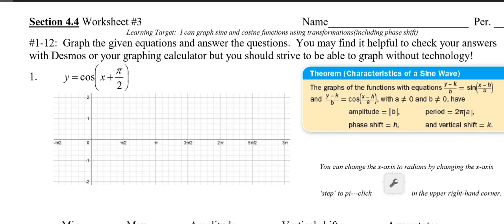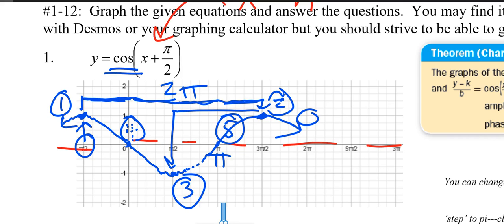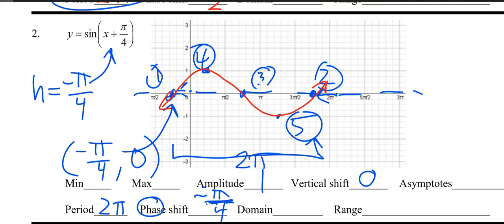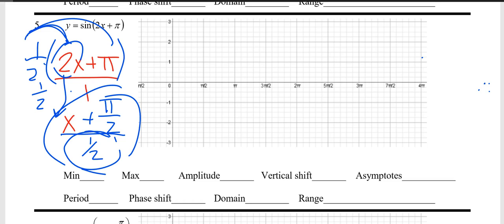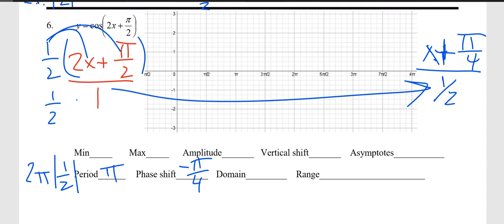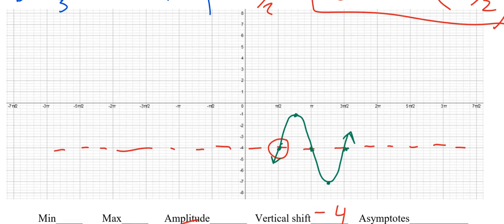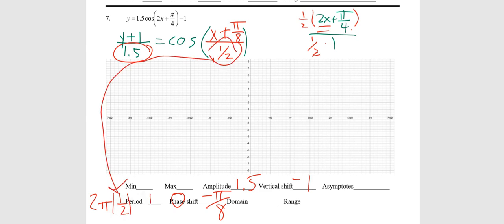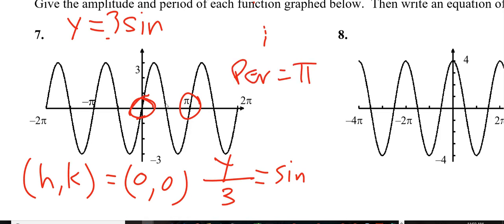Trig 4 4 Wkst 3 Graphing Sine and Cosine Functions with Phase Shifts